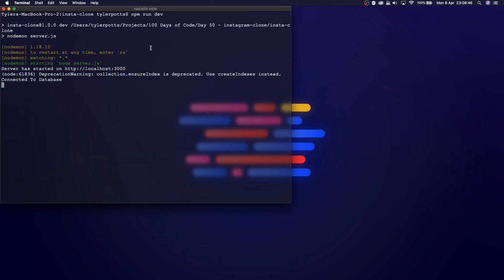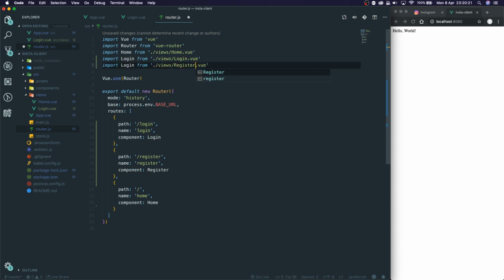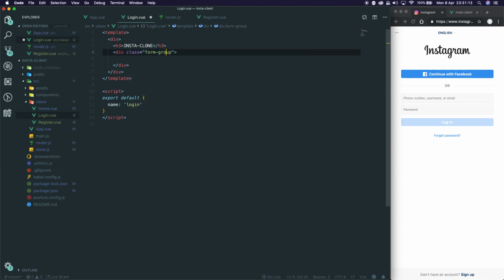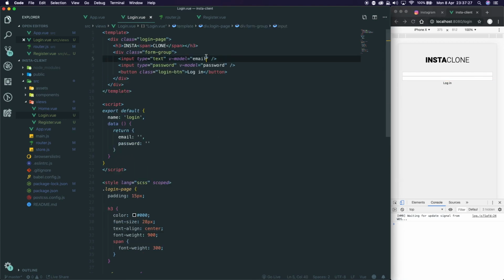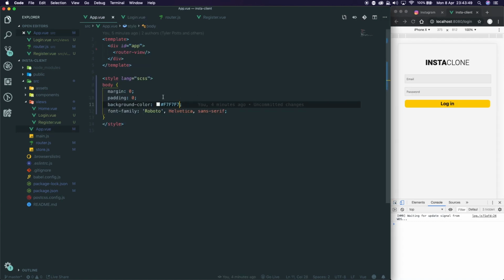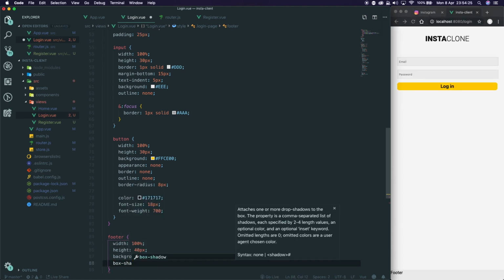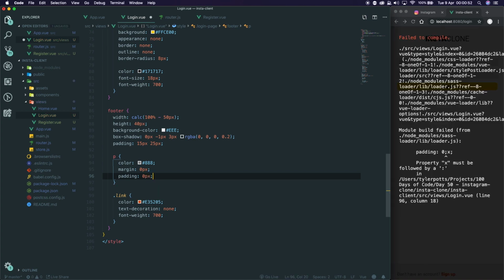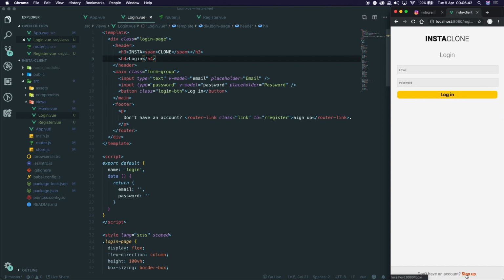How to make an INSTAGRAM clone - Vue Setup + Login/Signup Views - Part 2 - Day 51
In this video, we continue re-creating an Instagram clone and utilize the power of VueJS to set up some protected routes and a login/register view. This is all focused on the Authentication of the application. In the next video, we will focus on connecting the Server with the Client side application.

Important Links
Github: Coming Soon!